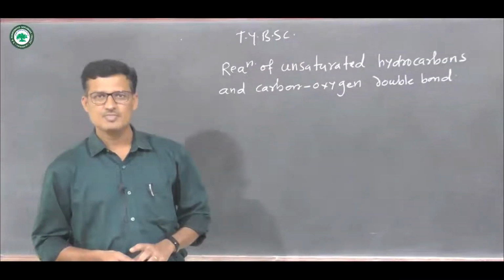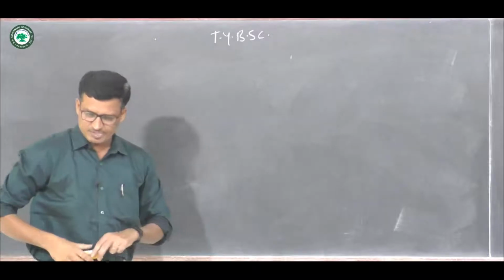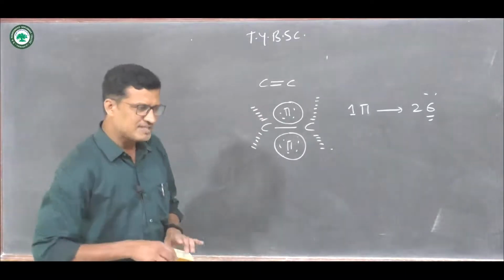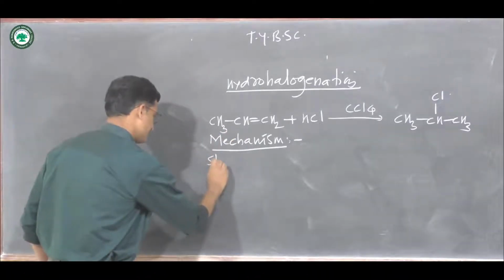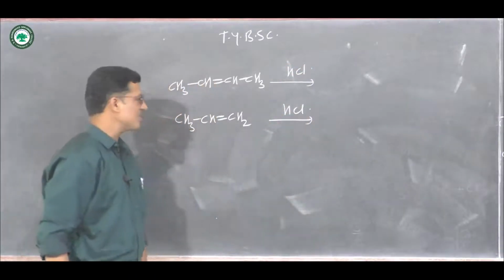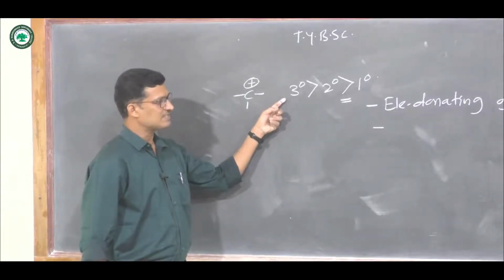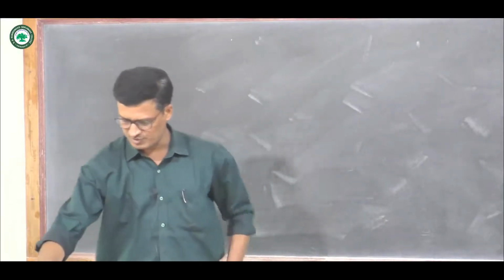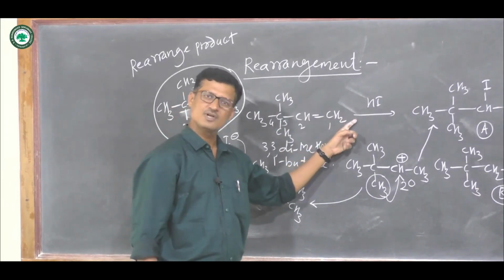T.Y.B.Sc. (Org. Chemistry) || Topic: Reactions of Unsaturated Hydrocarbons || By Prof. Badadhe P.V.